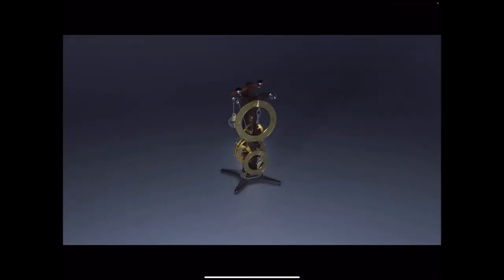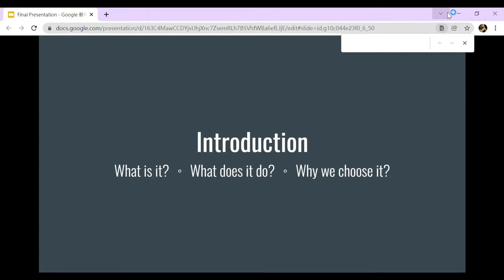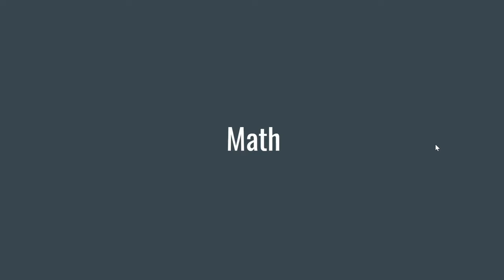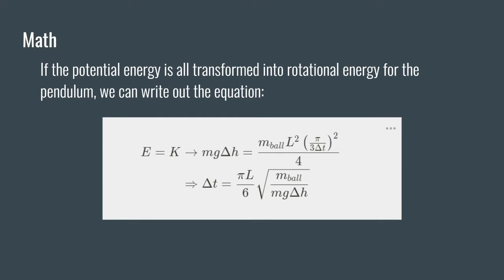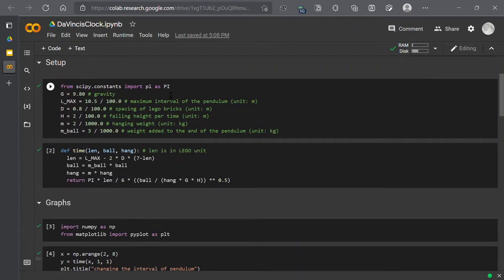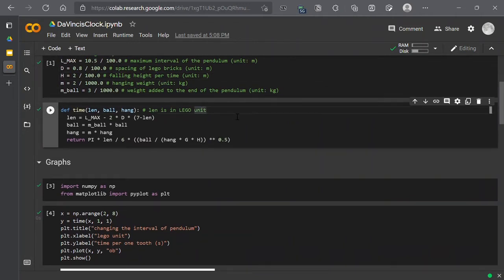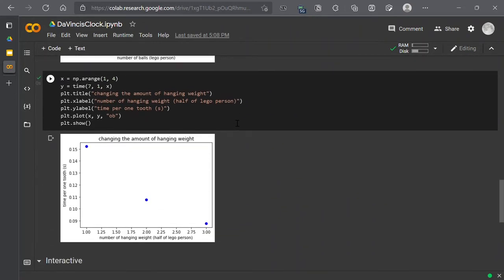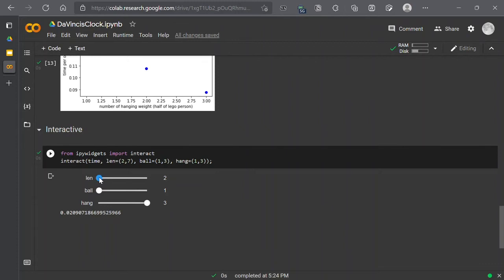DM F2021, final project video, group 10